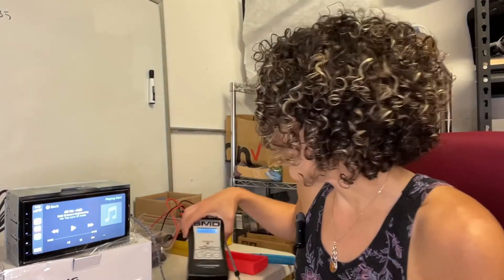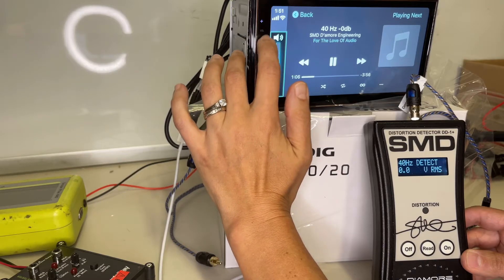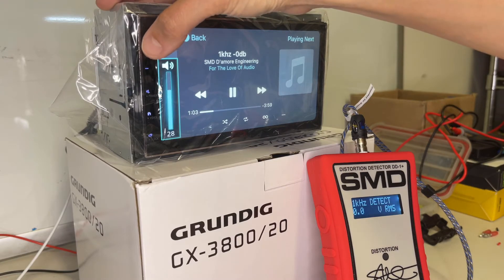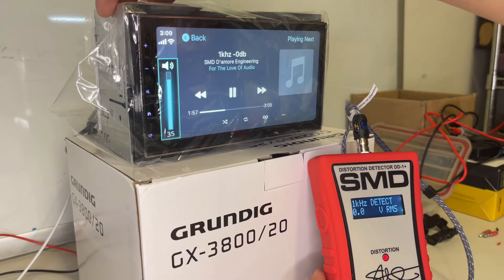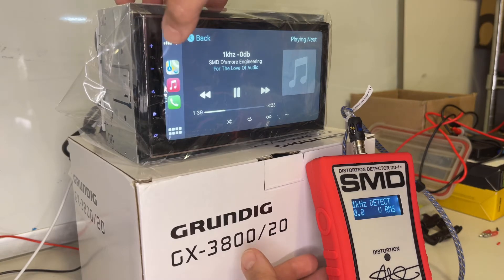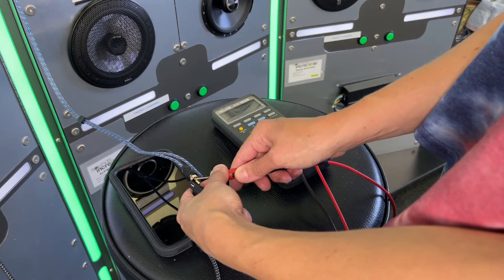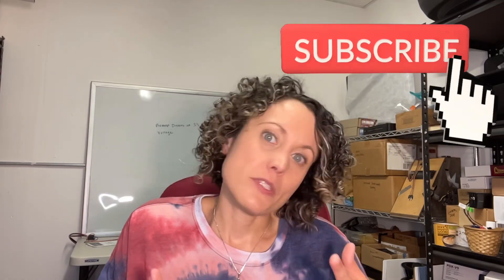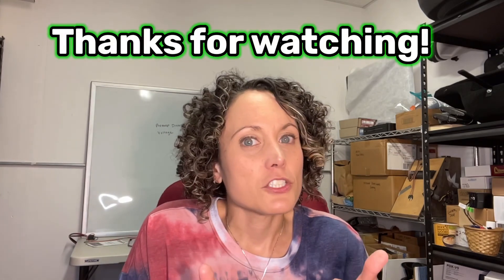SMD DD1 + vs Fluke MD88 Distortion + Preamp test Grundig GX-3800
Today I decided to make what I thought was going to be a quick video using the SMD DD-1+ to test distortion and pre-amp voltage on the Grundig/Stinger GX-3800. Instead what I found was the SMD DD-1+ was a bit temperamental! Confused by the lack of consistency in the readings, I decided to do some more testing with our Fluke MD88 to truly verify voltage on the pre-amp of the Grundig/Stinger GX-3800. What was the real voltage? At one point does the pre-amp distort? Watch and find out.

ALSO - sneak peak at pre-amp voltage testing on the Alpine iLX-407 - is it really 4 volt? Or is it only 3.2? My next product testing video is coming soon for the Alpine iLX-407. To be sure we're getting accurate readings, I will be using a Scope, the Fluke and the SMD-DD1+. It should be real interesting!

PRODUCTS USED

SMD DD-1+